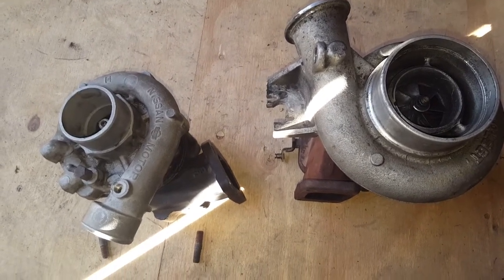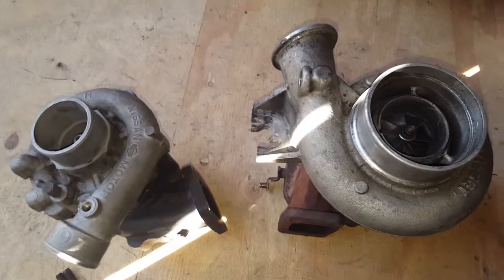Z31 Turbo HY35W Upgrade Comparison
This is just a quick comparison between the stock t3 and the holset hy35w and what it's going to take to make it work on my 1986 300zx turbo. If I got any info wrong please feel free to correct me.